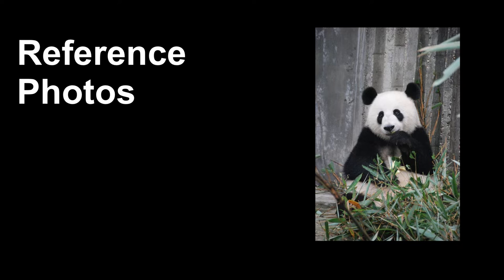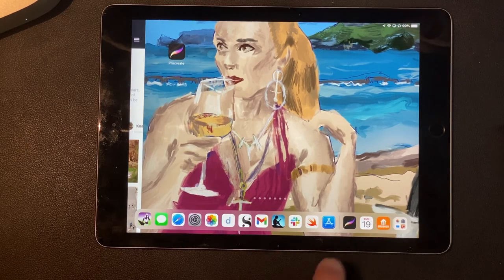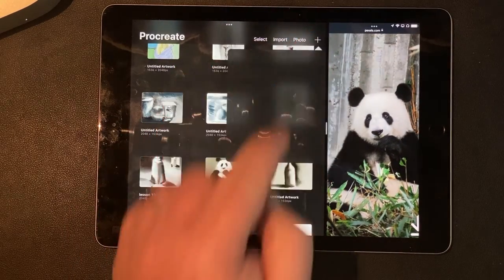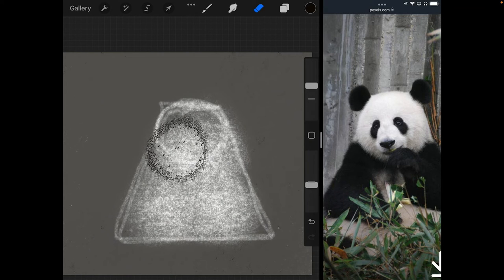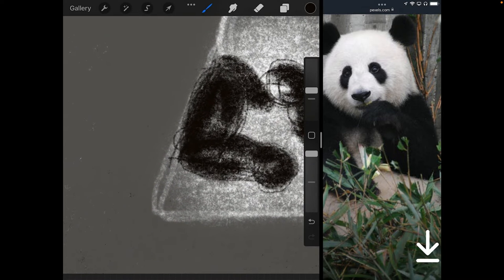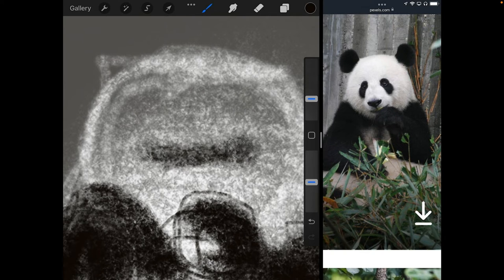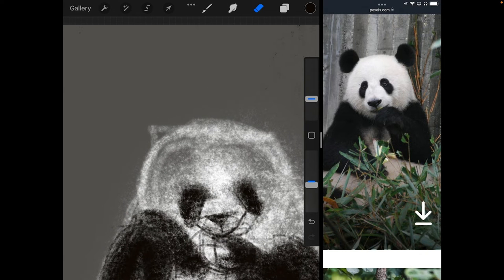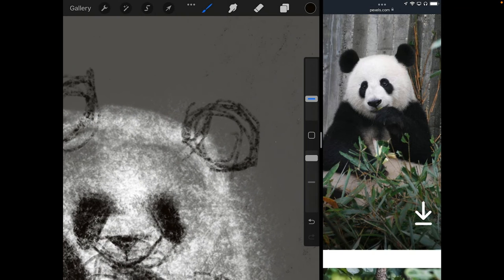15 Draw a Panda Using a Reference Photo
Learn how to use multiple panes in iPadOS to show a reference photo while drawing in Procreate. Learn how to look at a photo to draw it. For a change of pace, we'll make a panda.